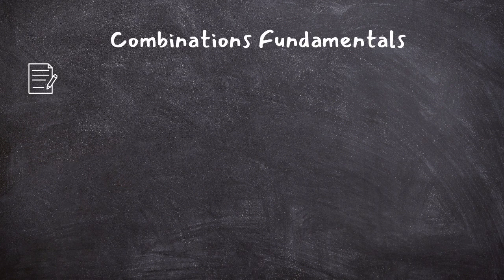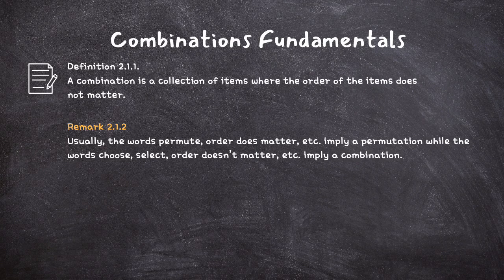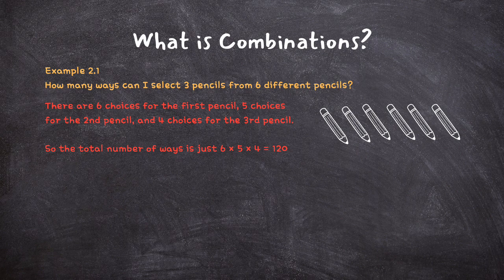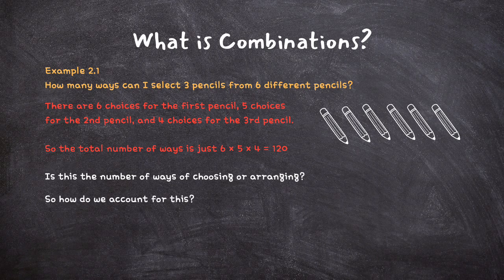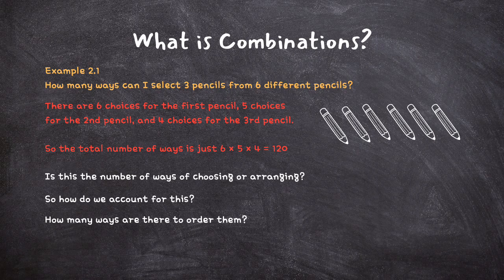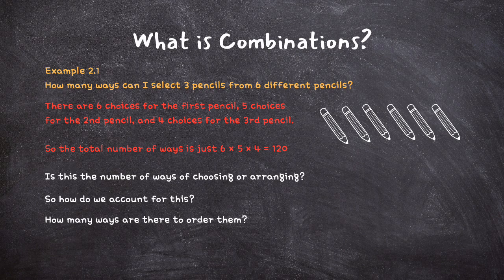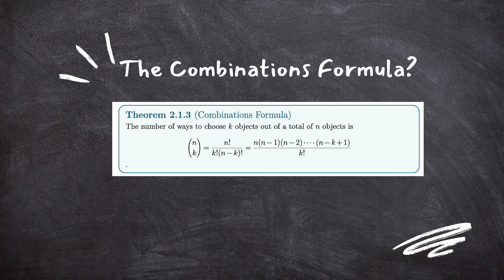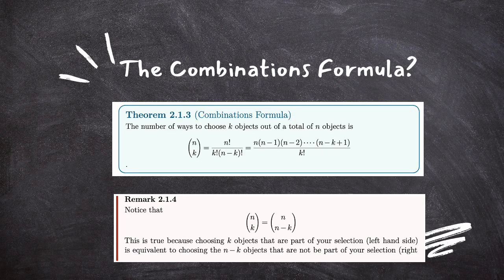AMC 8 2026 - Combination - Ms. Rosie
This is class 2 of AMC 8 Preparation - Math Competition classes. In this class we learned

Combinations